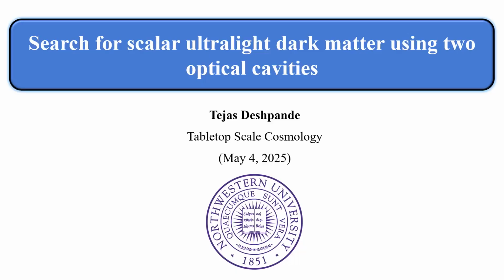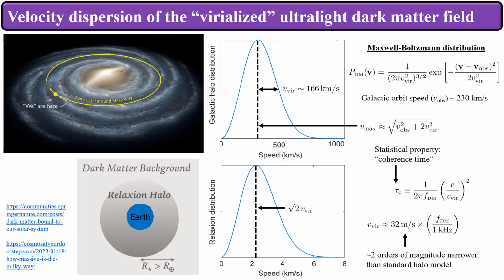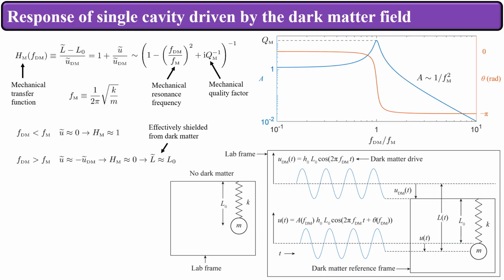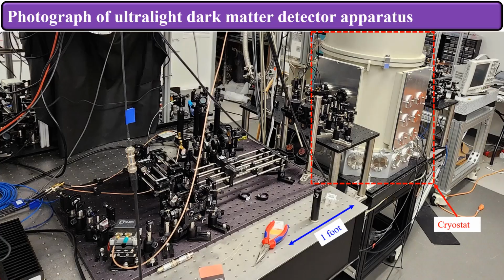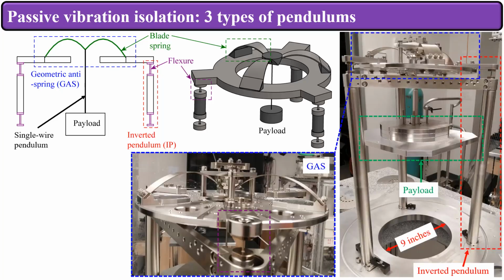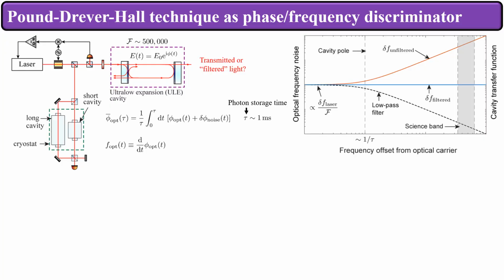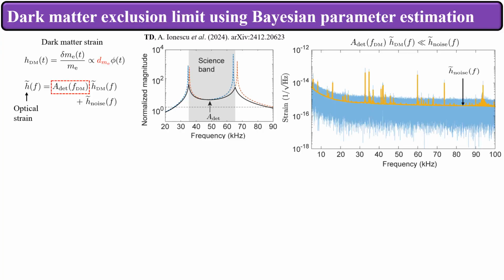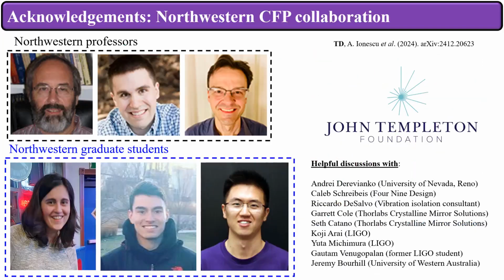Tejas Deshpande - Search for scalar ultralight dark matter using two optical cavities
Direct detection of dark matter (DM) poses one of the most urgent questions in fundamental physics. Scalar ultralight DM (ULDM) is a promising candidate whose coupling to the standard model (SM) of particle physics is expected to cause variations in the fundamental constants like the fine-structure constant and electron mass and thereby the Bohr radius. The latter causes an oscillation in the size of atoms and chemical bonds and consequently the size of macroscopic solids at the ULDM's Compton frequency. We experimentally demonstrate an optomechanical scheme to detect ULDM involving measurement of the ULDM-driven differential length change between two optical Fabry-Perot sapphire cavities. For Compton frequencies in the 5 kHz to 100 kHz range, we improve upon existing limits on the coupling of ULDM to the SM by up to two orders of magnitude. The new limits are presented for two cases: (i) the galactic DM halo model, and (ii) a relaxion star gravitationally bound to Earth.